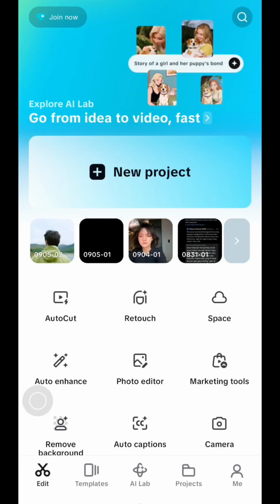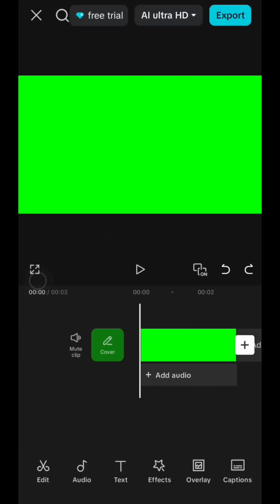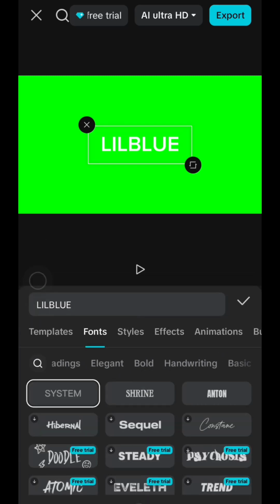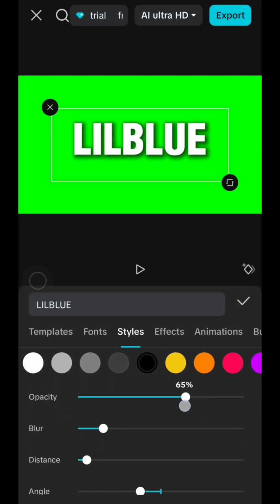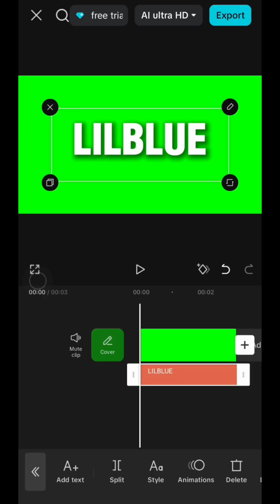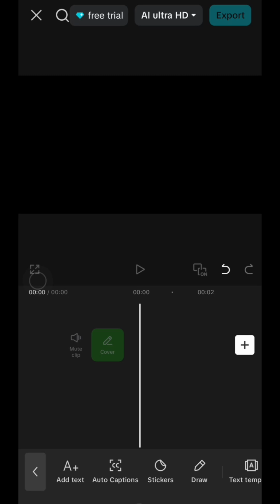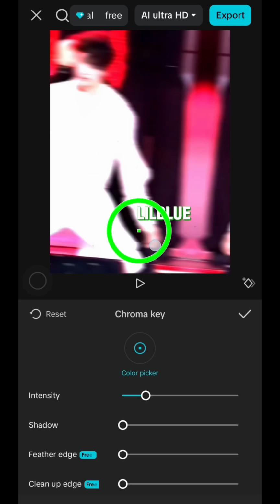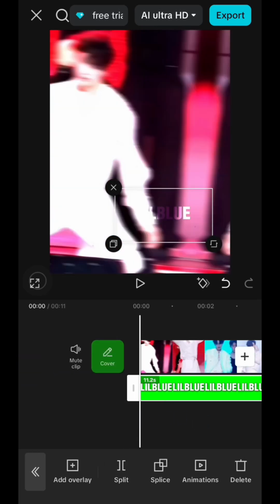How to Add a Professional Watermark in CapCut | Easy Advanced Tutorial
Learn how to create a professional and advanced watermark in CapCut step by step!
This easy tutorial will show you how to design, style, and apply your own custom watermark using green screen, chroma key, and overlay tools.
Perfect for YouTube creators, TikTok, and Instagram videos.